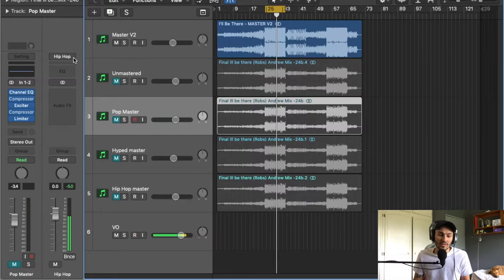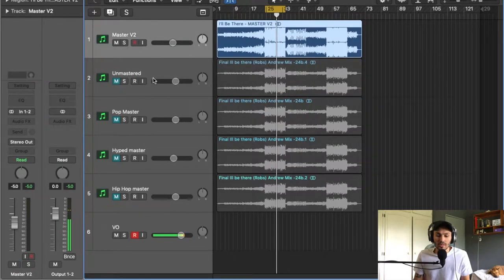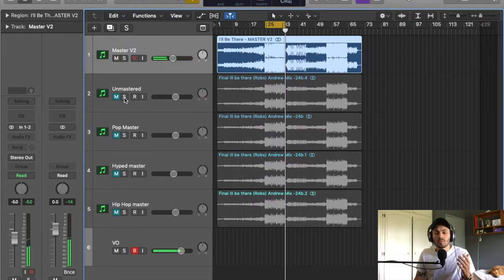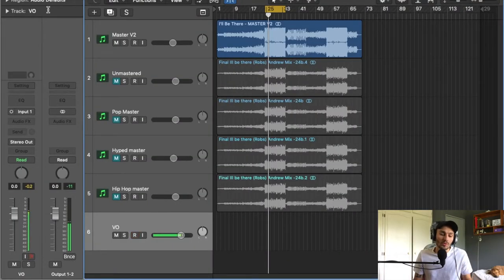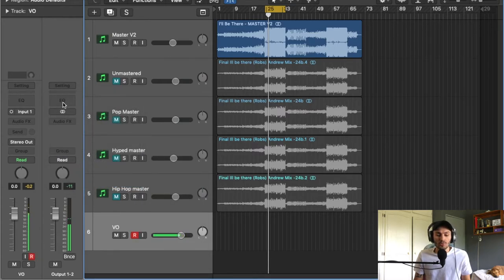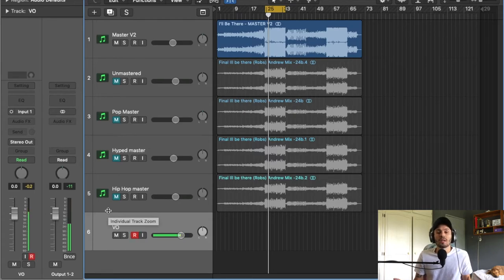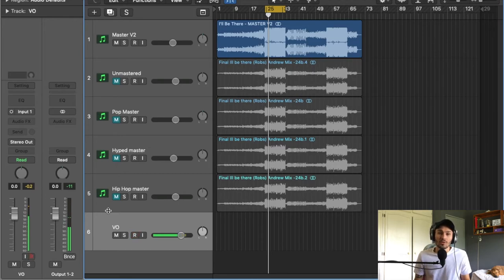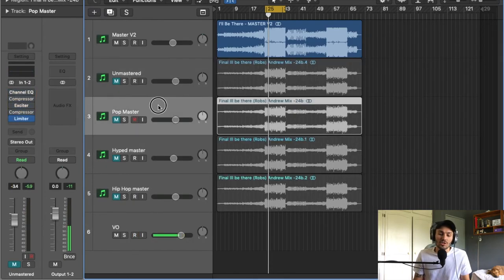MASTER AT HOME with Logic Pro X presets.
In this video we look at how to set up stock Logic Pro X Presets and compare them to one of my masters.